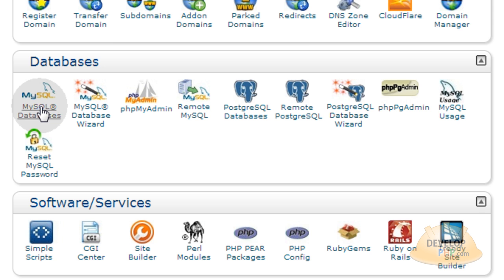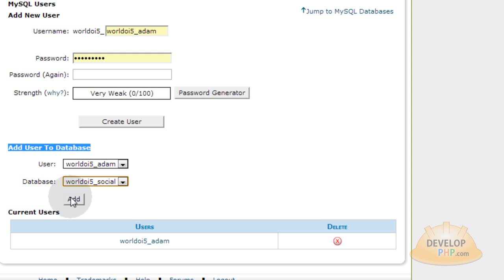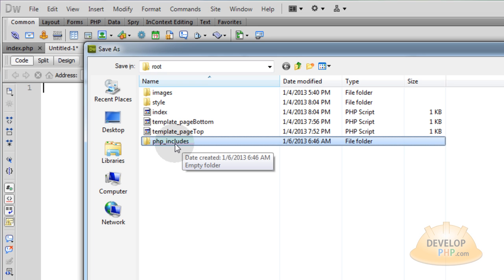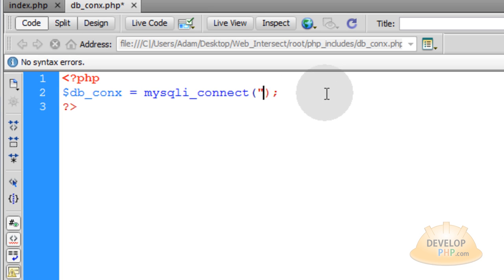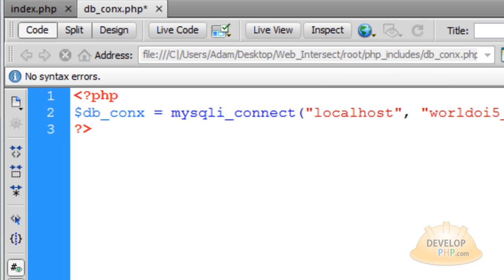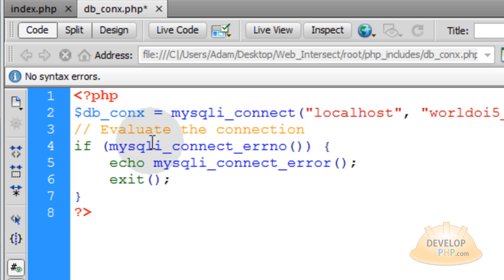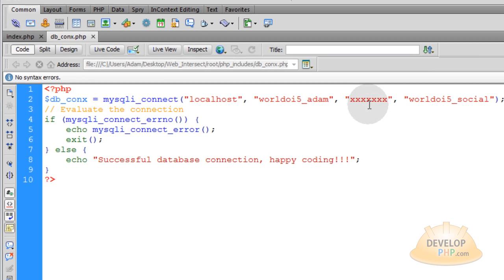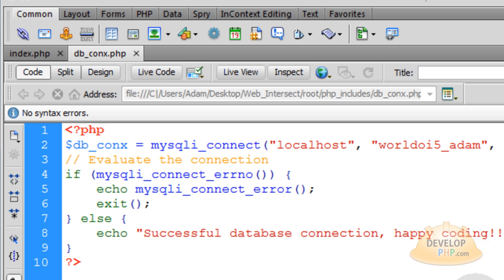2. Database Creation and PHP MySQLi Connection Script Tutorial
Learn to create the Database on your host and write a modular PHP script for establishing connection to that database using the improved MySQLi extension. PHP and MySQL are the core data processing technologies of most popular social networking websites.